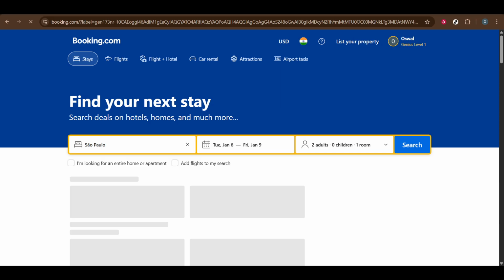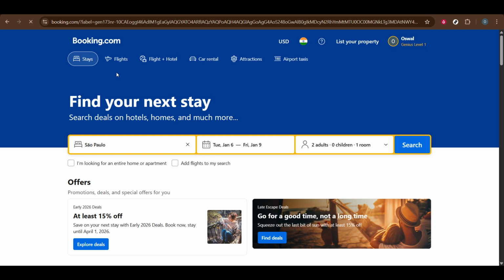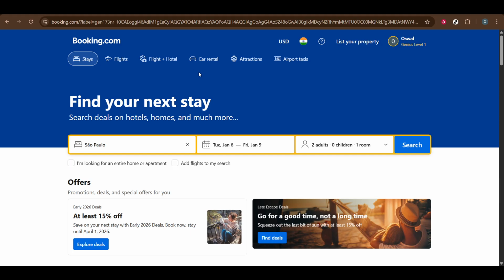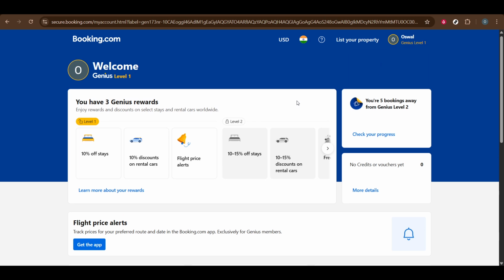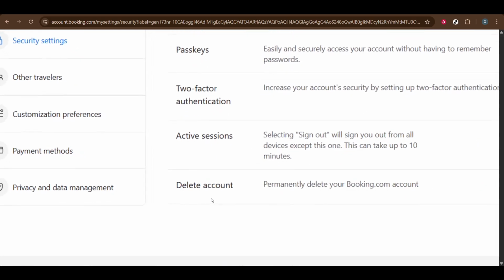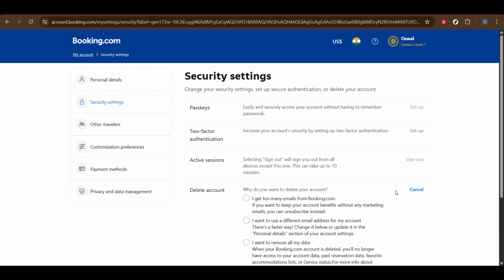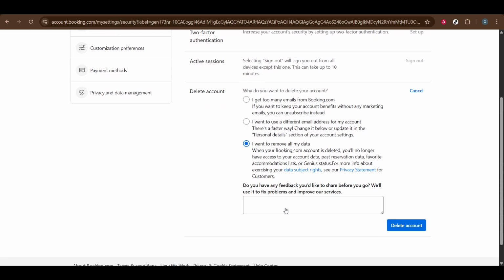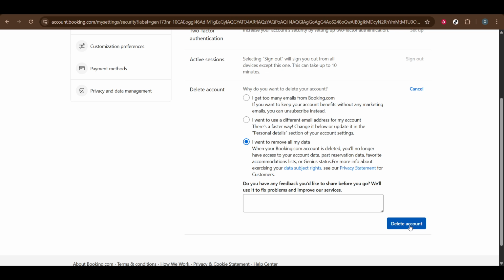How To Delete Booking.com Account (2026 Easy Guide)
Learn how to delete Booking.com account safely with step by step instructions to permanently remove your profile and personal data